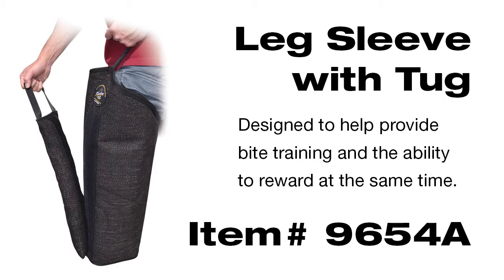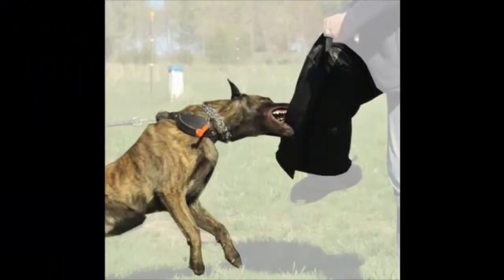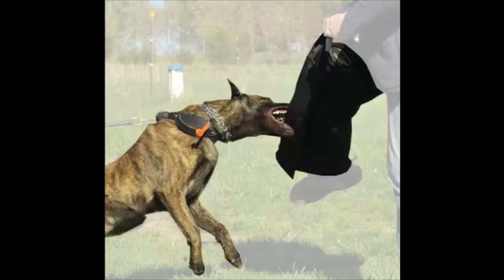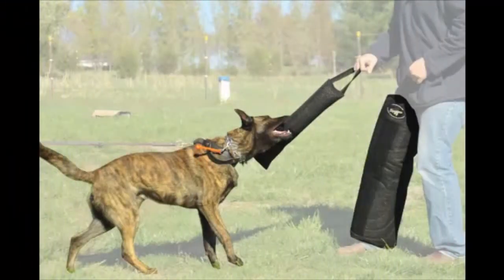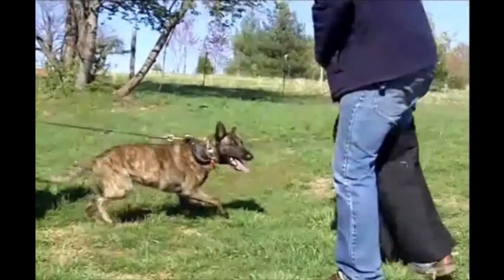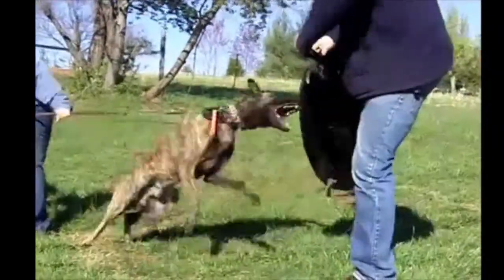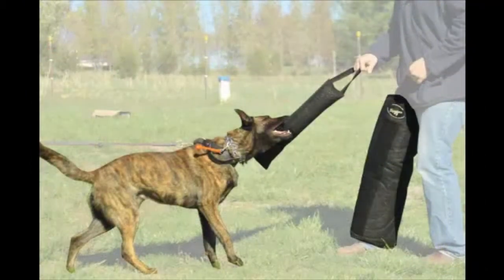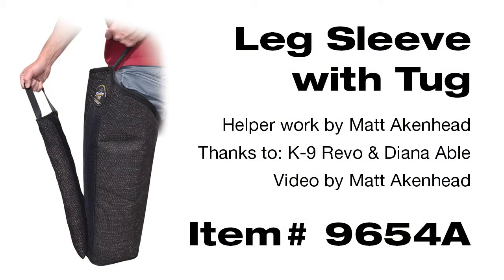Leg Sleeve with Detachable Tug for Dog Bite Training by Ray Allen Manufacturing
Leg Sleeve with a detachable tug toy was designed to help provide dog bite training and the ability to reward at the same time. The front of the sleeve features a strip of Velcro that holds the tug toy in place that allows for easy removal to reward your K9.